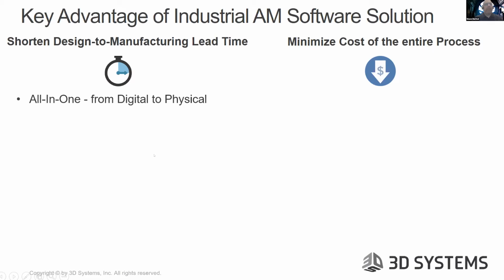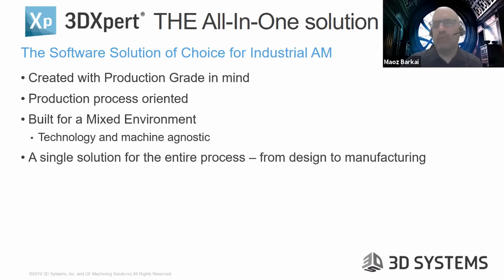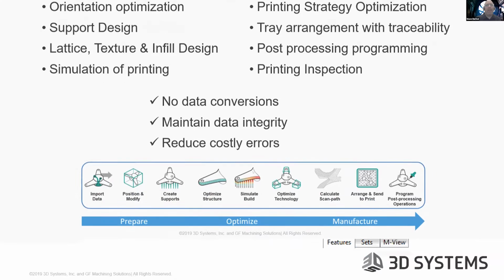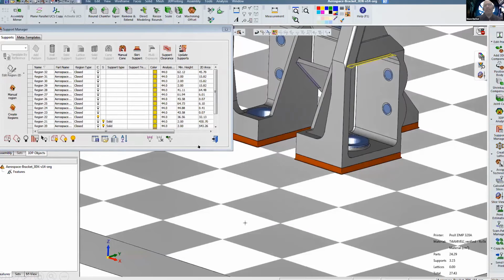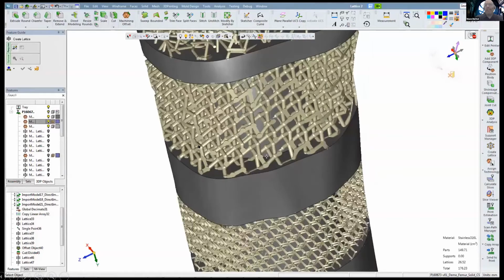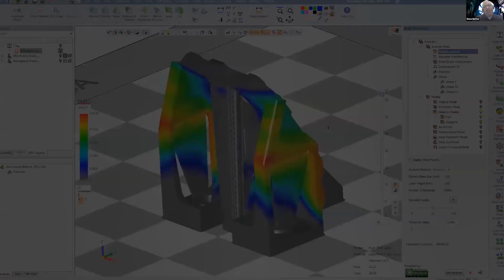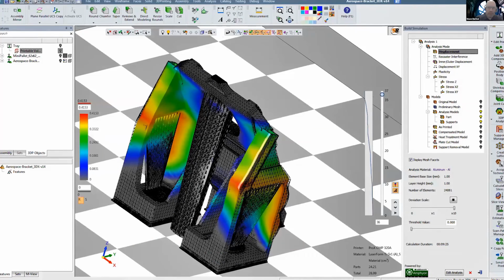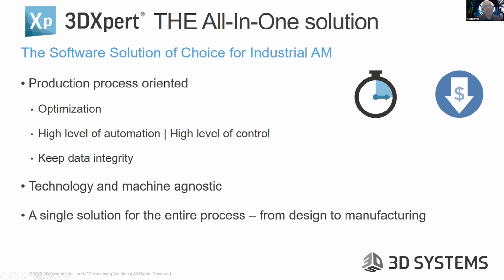DDC2020 VENDOR: Deliver Extraordinary, 3D Systems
ABOUT
April 21-22, 2020: The Dyndrite Developer Council was a global 2-day additive manufacturing virtual event which gathered leaders in the AM industry to reveal new initiatives, products, and real-world accomplishments defining the digital age of manufacturing.

DDC2020 VENDOR
Deliver Extraordinary
Maoz Barkai, Product Manager, 3D Systems

3D printing doesn’t start and end on the printer. Besides the obvious part preparation aspects, the entire process may also encompass digitization, post processing and inspection. On top of those, there is a parallel process of Engineering Change Orders that may come into play as you plan and prepare for production. In this session we will learn how to deal with these challenges with 3D Systems 3DXpert V15 software.